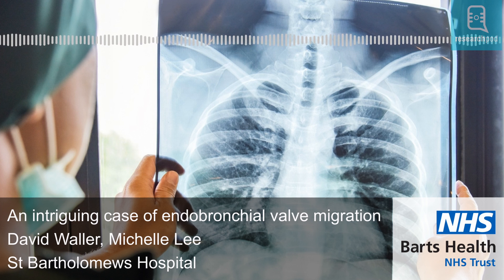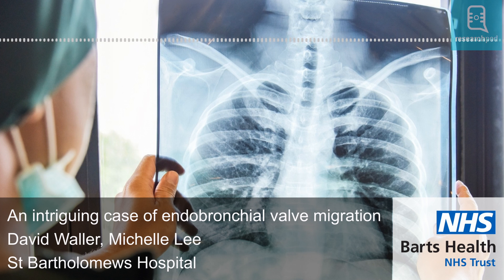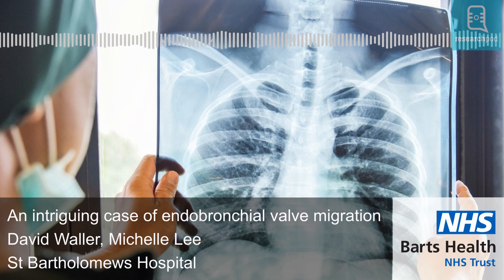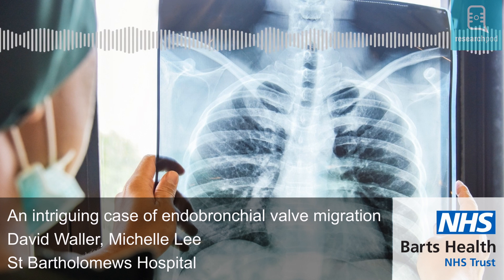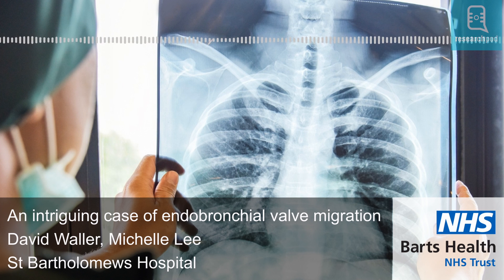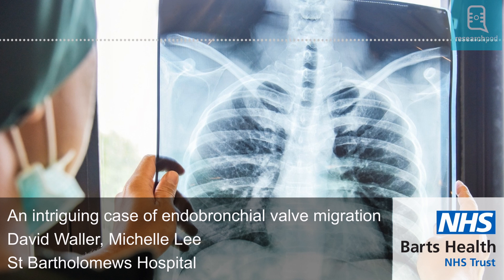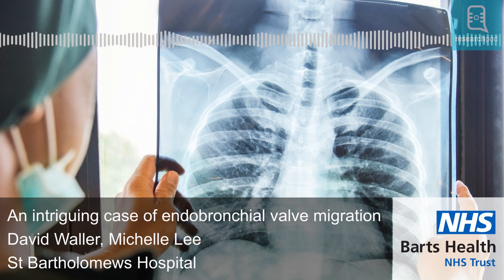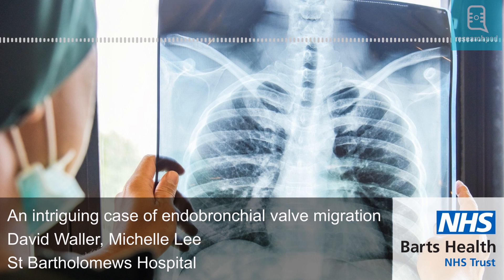The intriguing case of an endobronchial valve migration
Like every other type of surgery, lung surgery can have complications that sometimes require further procedures to be dealt with. Surgeons are always looking for new ways to keep these procedures as minimally invasive as possible, but they also have to ensure these are effective and safe.

Consultant surgeon Mr. David Waller and his surgical trainee Miss Michelle Lee at the Department of Thoracic Surgery in St Bartholomew’s Hospital, London, routinely deal with complex cases of lung surgery. They have recently shared an unusual case of foreign body migration of an endobronchial valve implanted in one of their patients.